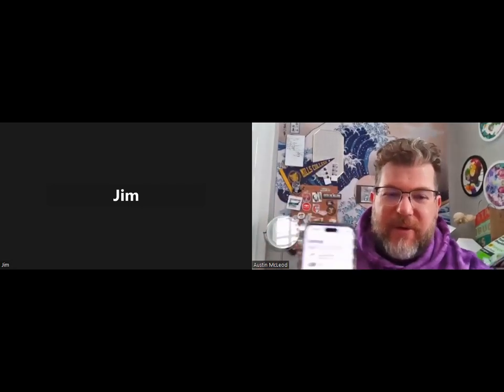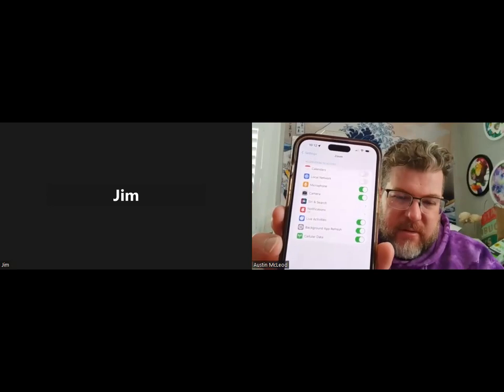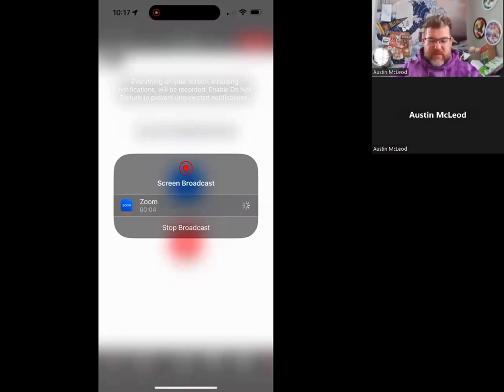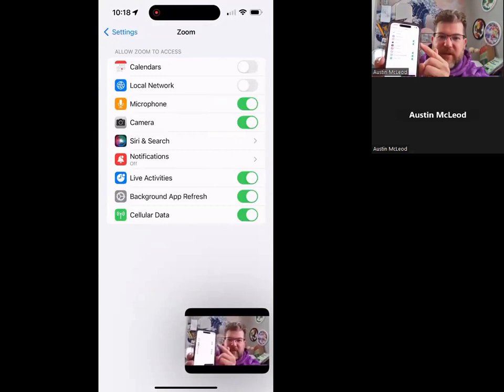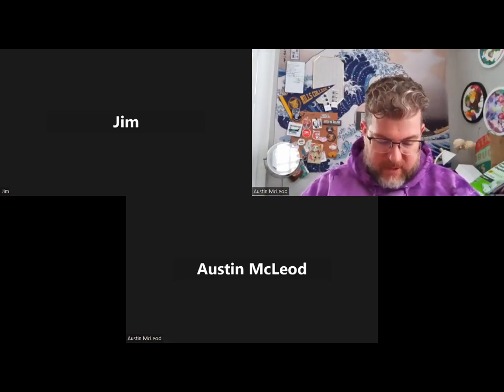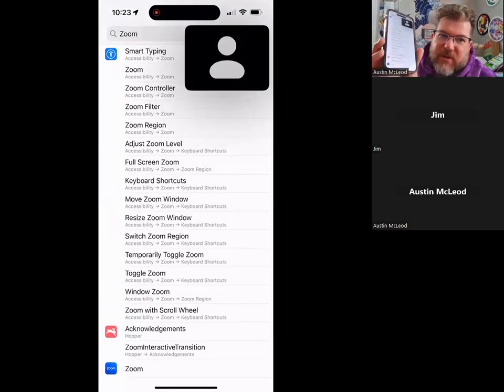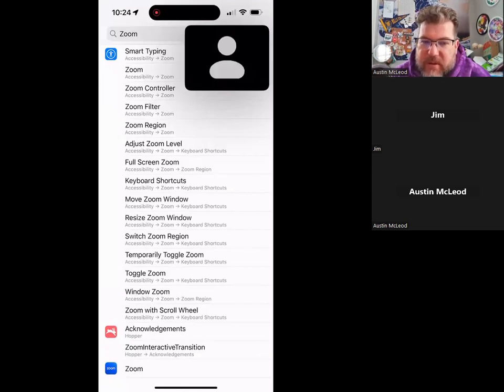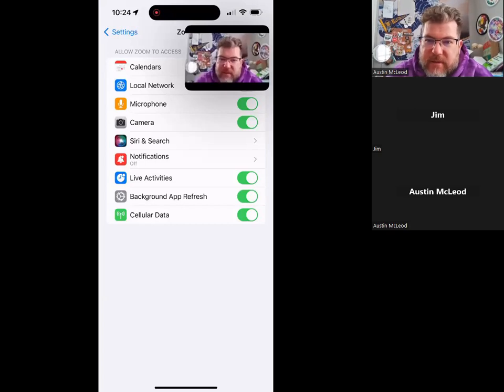Navigating Zoom Settings on Mobile: A Tutorial with a Twist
This is an engaging and humorous video where Austin guides Jim through adjusting Zoom settings on his mobile. Amidst some difficulties, Austin provides patient and detailed instructions, ranging from enabling the microphone and camera on Zoom to dealing with an unexpected screen zoom. The video subsequently transitions into a relaxed discussion about technology and the resurgence of paper goods, as both Austin and Jim share their thoughts on the importance of tangible experiences in our increasingly digital world.